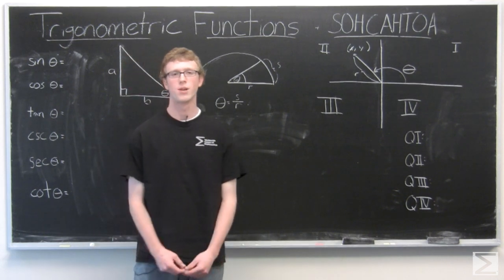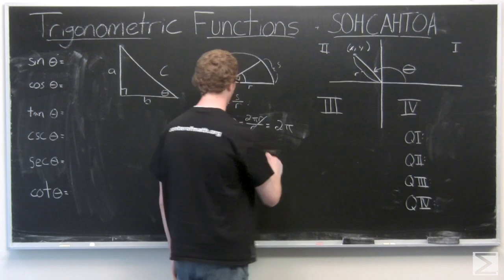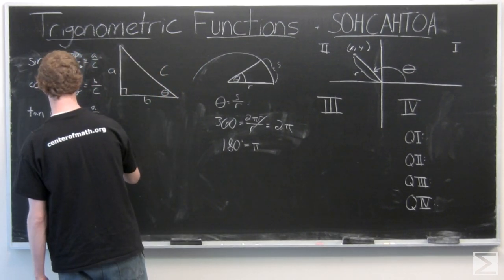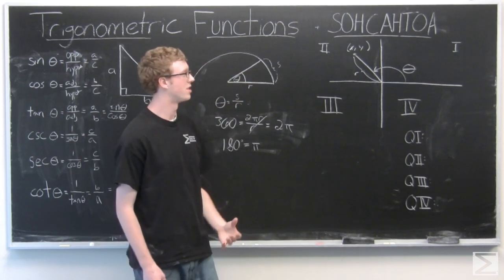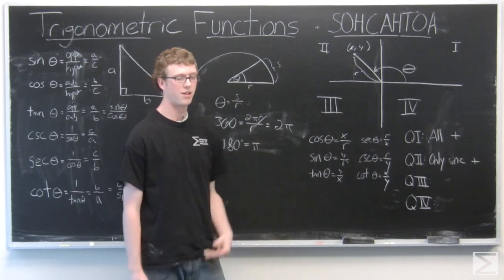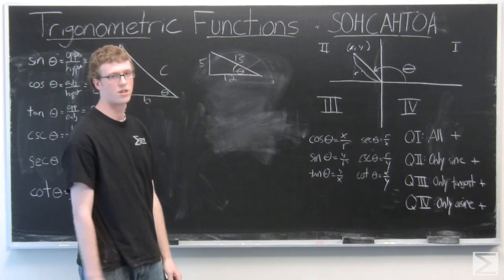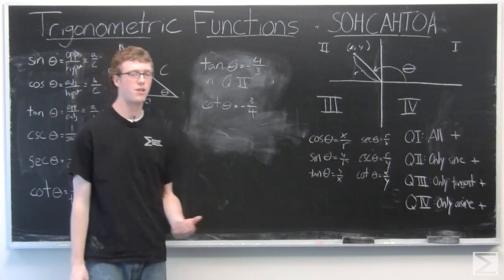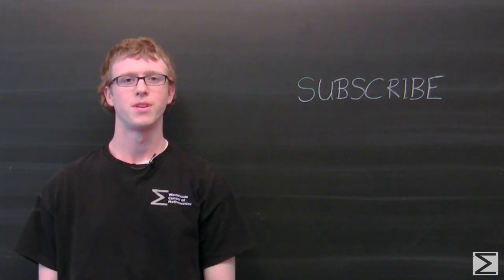Trigonometry: The 6 Trig Functions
This is the first video of a series from the Worldwide Center of Mathematics explaining the basics of trigonometry. This video deals with the 6 trig functions.